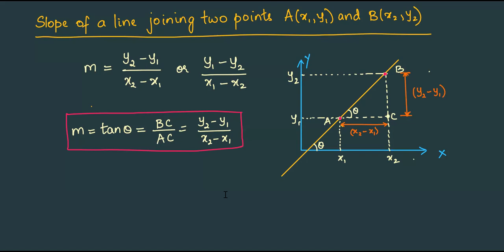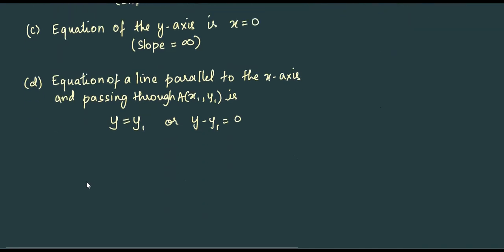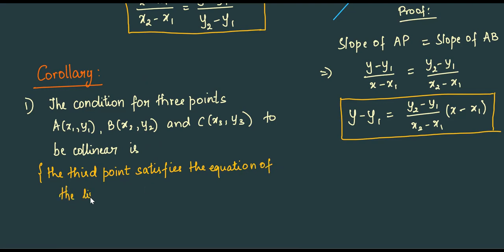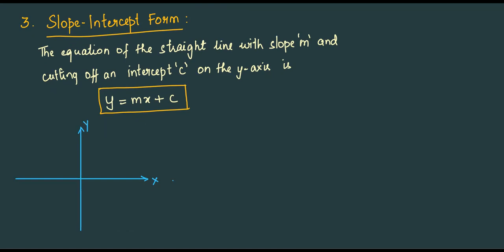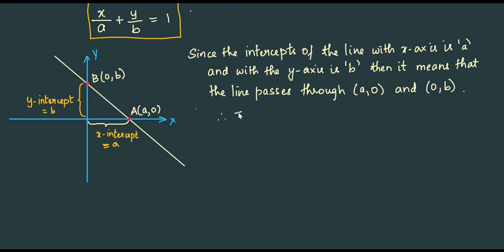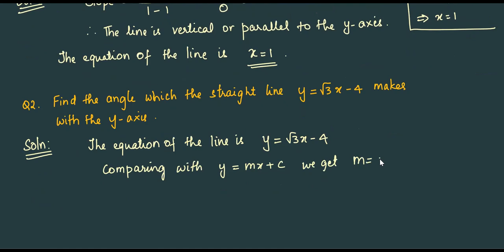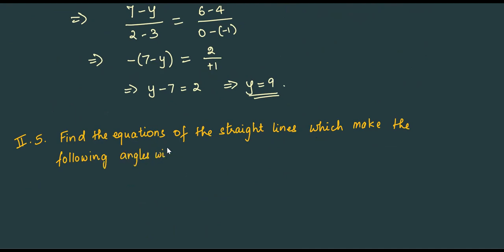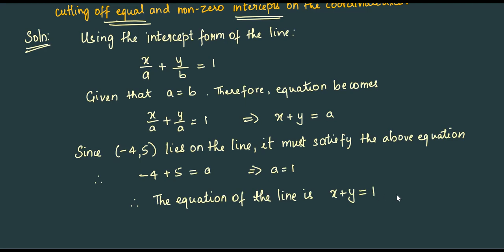2021 09 08 Four basic equations of st lines